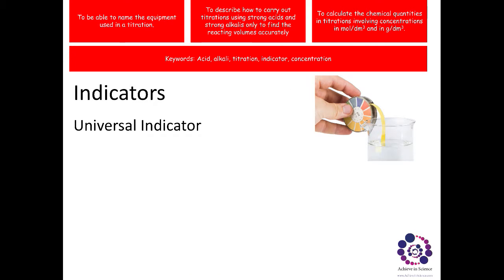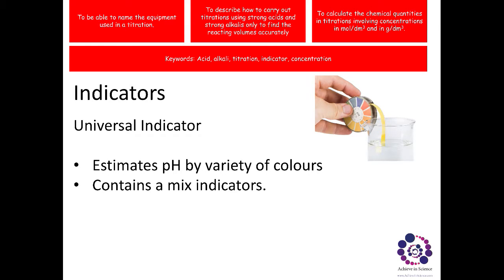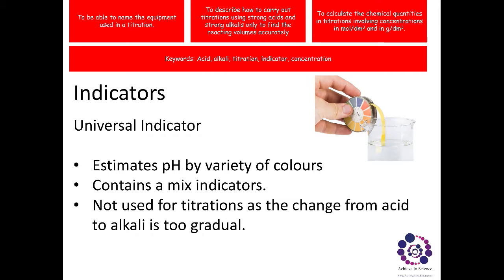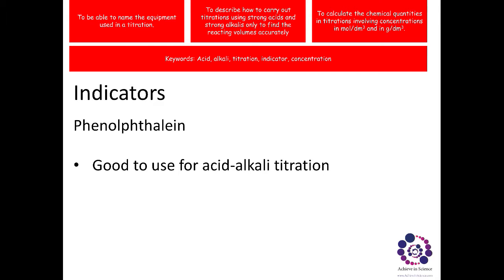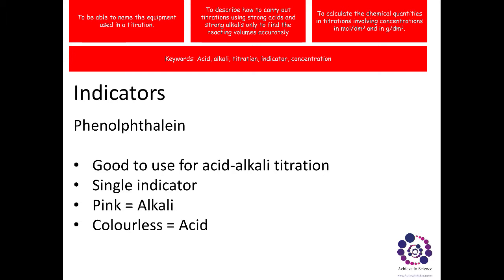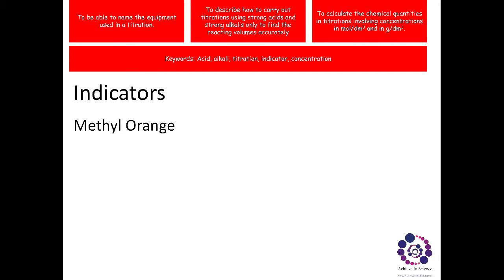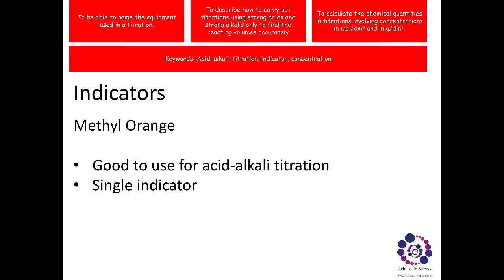Chemistry Only Titration Indicators